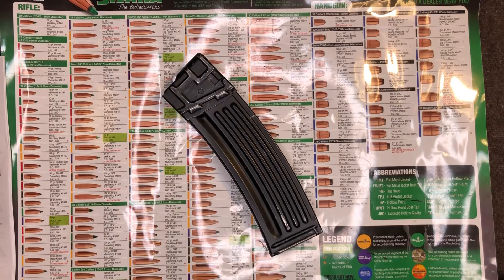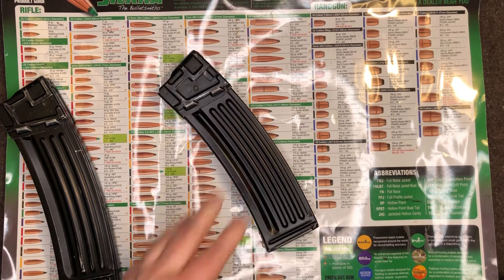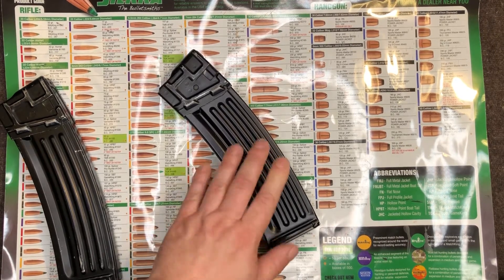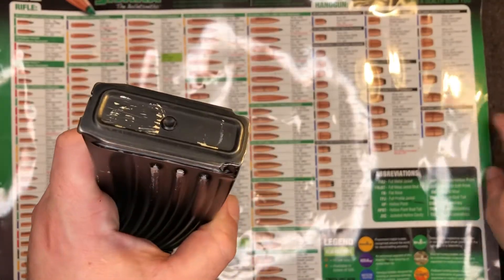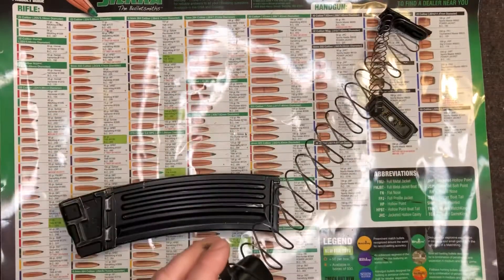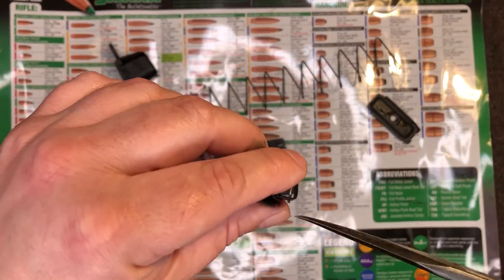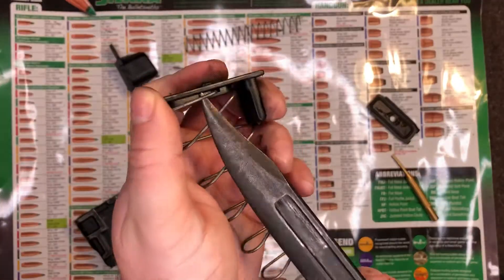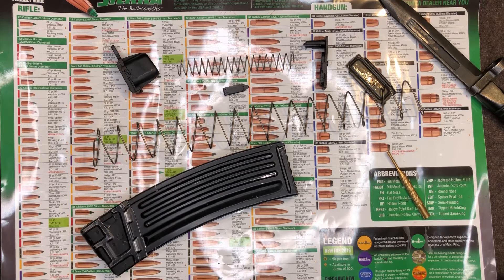HK 33/93 Magazine Disassembly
Disassembling the HK 33/93 magazine.